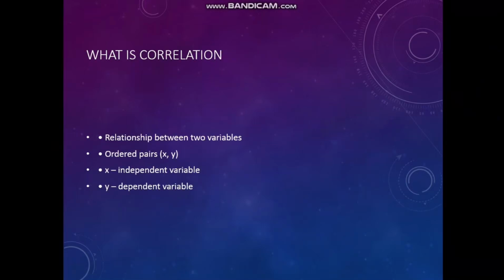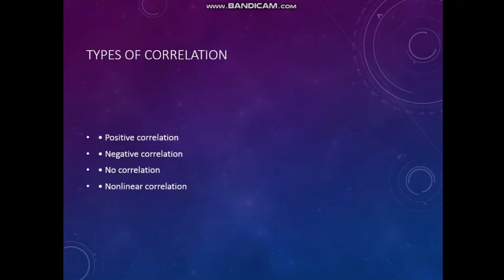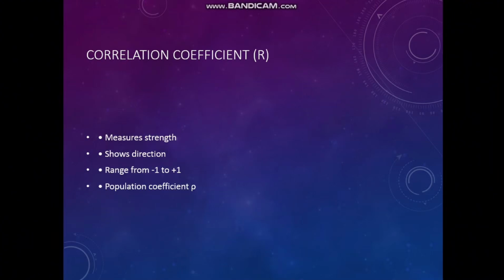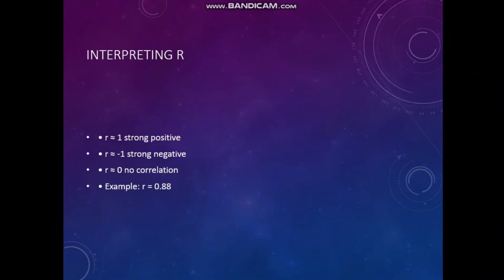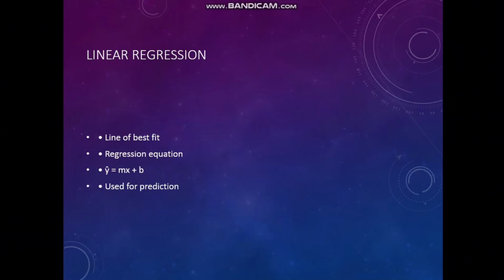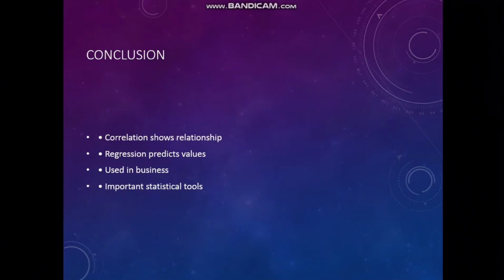Correlation and regression